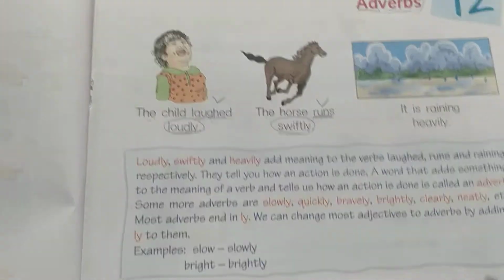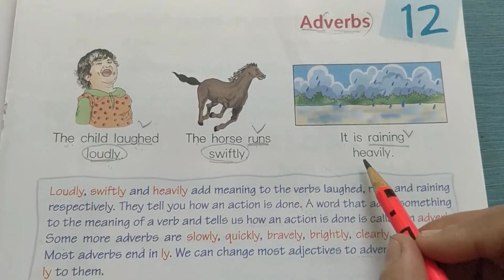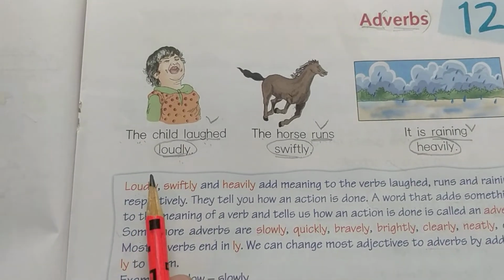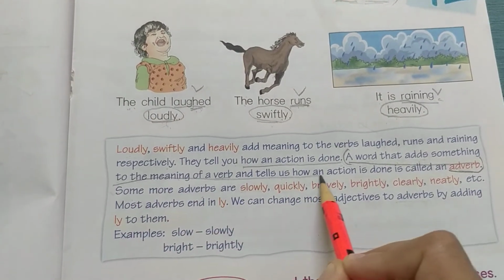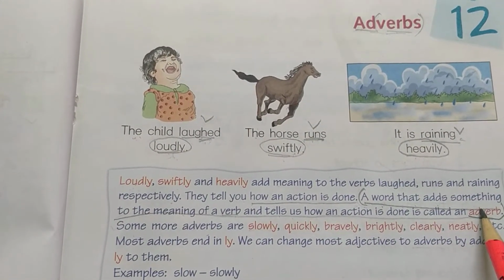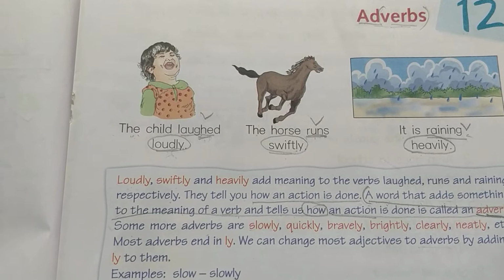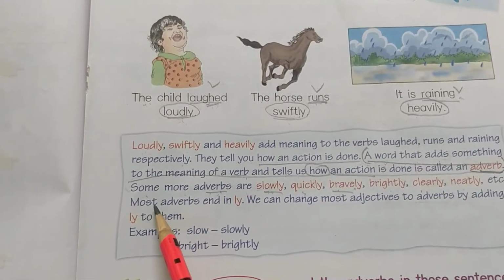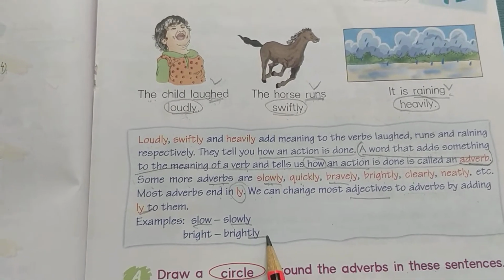ɢʀᴀᴅᴇᴅ ᴇɴɢʟɪsʜ ɢʀᴀᴍᴍᴀʀ ᴀɴᴅ ᴄᴏᴍᴘᴏsɪᴛɪᴏɴ (ᴄʟᴀss-ɪɪ) ᴄʜᴀᴘᴛᴇʀ- 12 ᴀᴅᴠᴇʀʙs.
BSF Primary School, kadamtala
English Grammar
Class- II
Adverbs